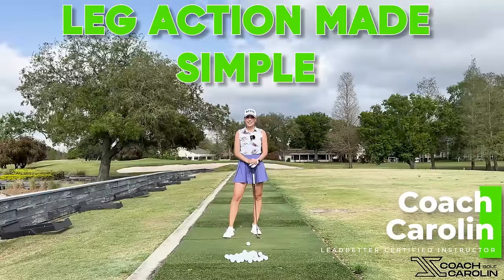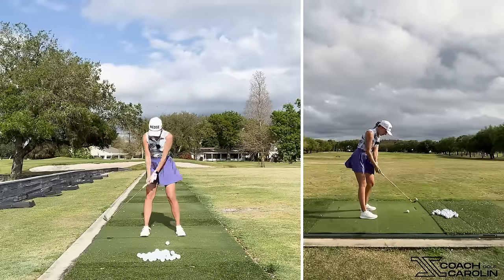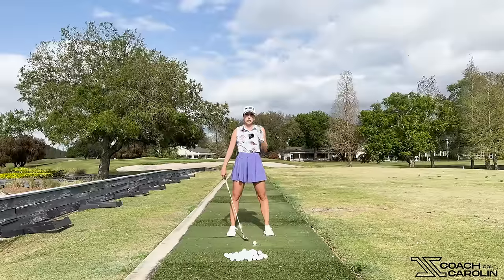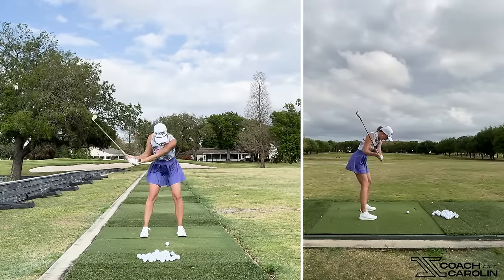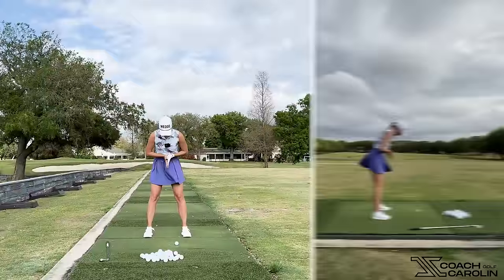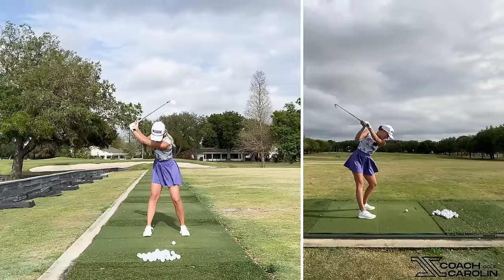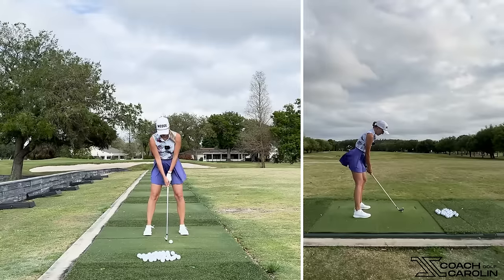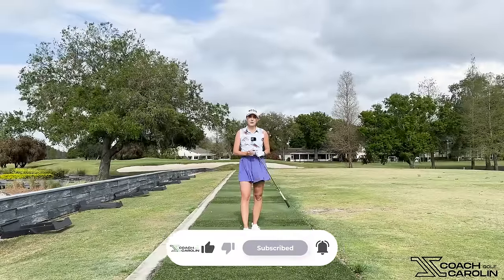It's not you - its KNEE! Stop Swaying and OVER SWINGING today with this tip!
Have you ever paid attention to your legs and kneed in the golf swing? If not, today is the day! In this video will be chatting about how your legs and knees should be moving, and how good or poor leg action can improve or challenge your ball striking!